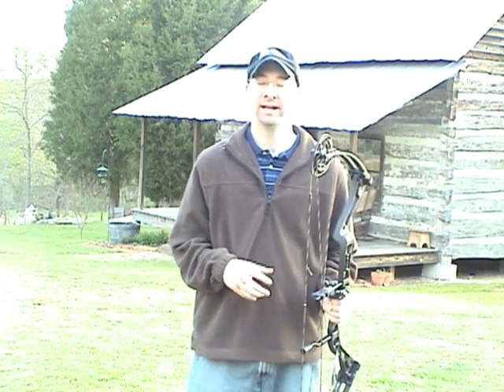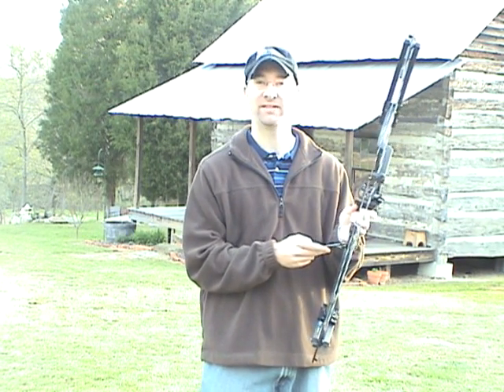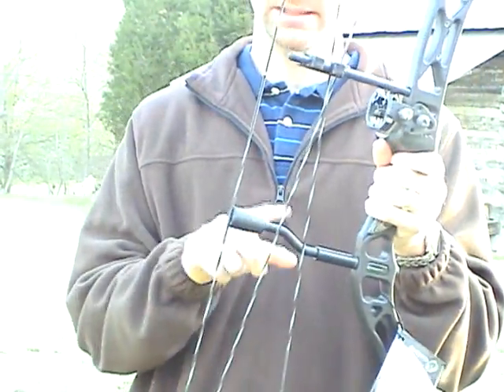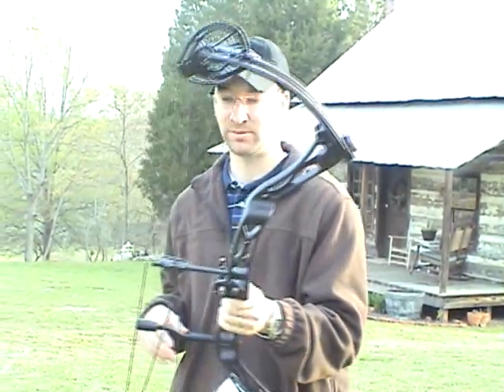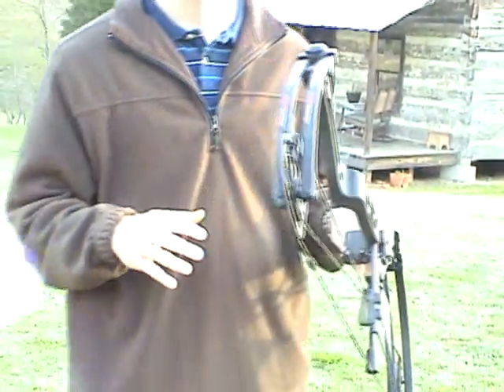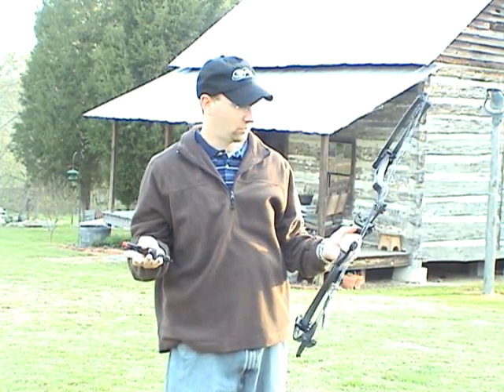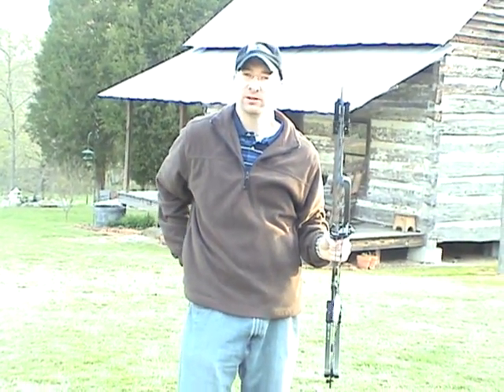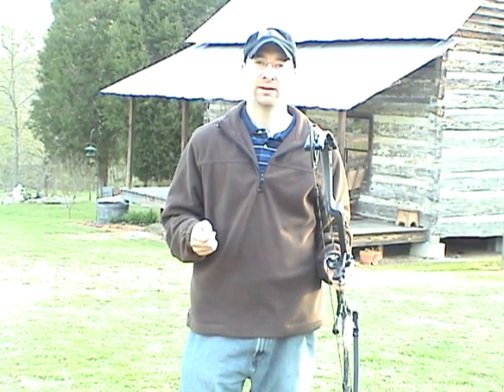Bean Pick 2012 Stother Archery Rush